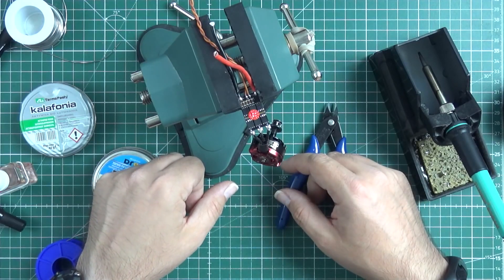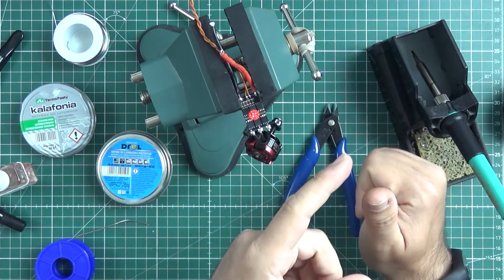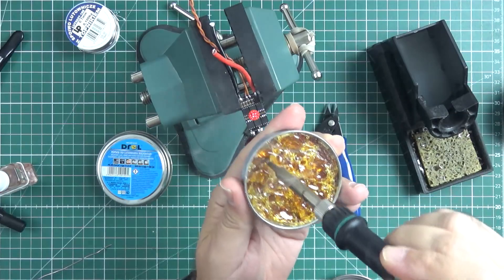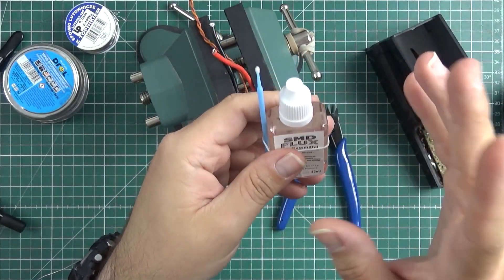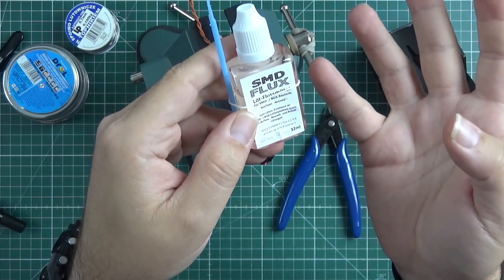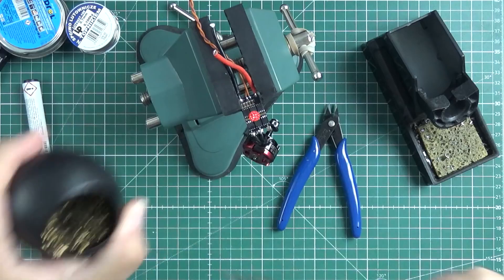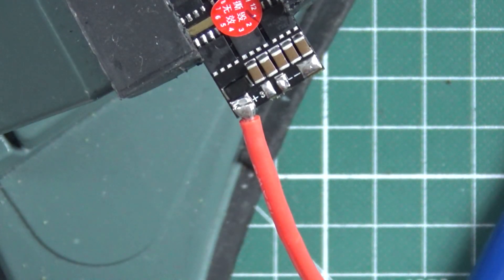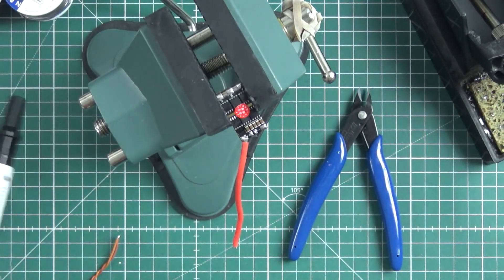Soldering, rosin, flux and a flux pen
If you really really want, you can solder without flux. But it is a painful experience. Almost all modern solders have flux integrated into its core. And as long as you do not try to solder anything big, it's enough. Of course, sometimes it is not enough and you have to help yourself with additional flux.

There are many options:
* solid "crystal" rosin flux that you have to melt to apply. Cheap but not very useful
* soldering paste that is the same stuff as above, only turned into a paste. Much easier to use
* different liquid fluxes that usually are used in SMD and BGA process. As long as they are "no clean", you can use them freely
* my favorite flux pens. It's really a genius stuff. Liquid flux in a form on a marker. Open, apply, close, solder. Come in many shapes and sizes, I use German Stannol X32.